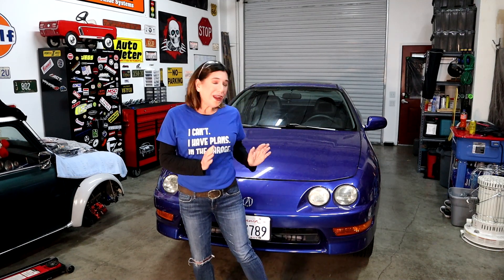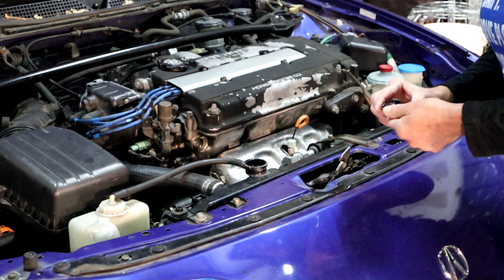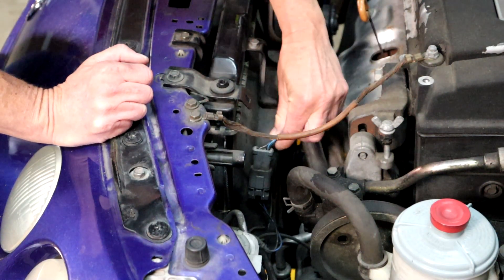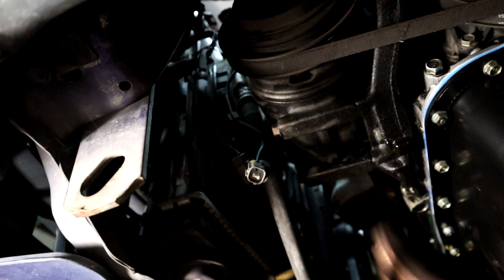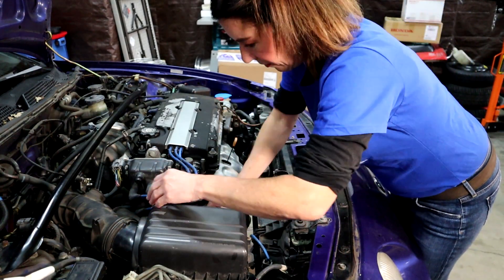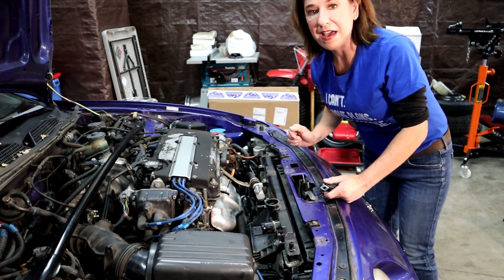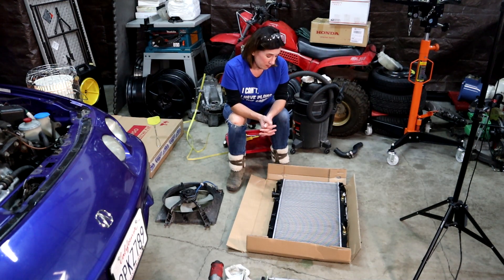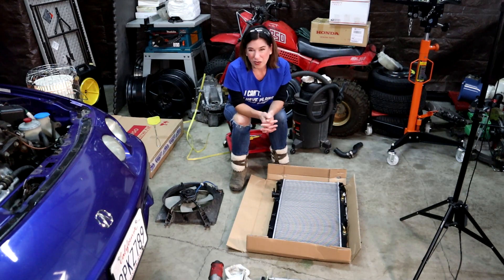How To Remove Radiator and Fans from an Acura Integra GS-R!!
Hey guys!! Here's how to remove the radiator and fans from Ms. Blueberry! We discovered something unpleasant at the end but.. you're gonna have to watch to find out what happened!!
Hope you all had a great weekend!
Rachel :)